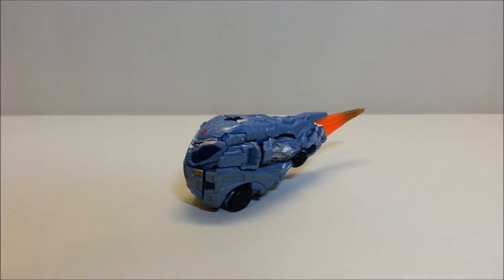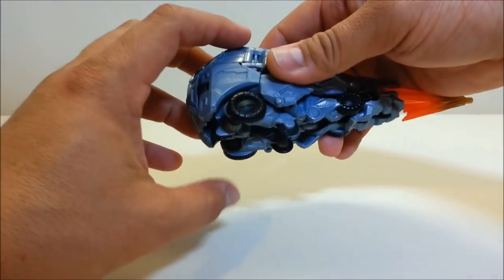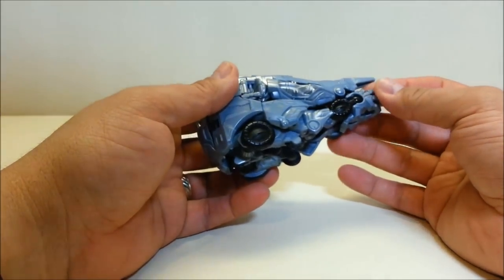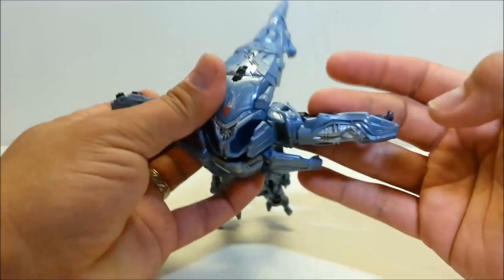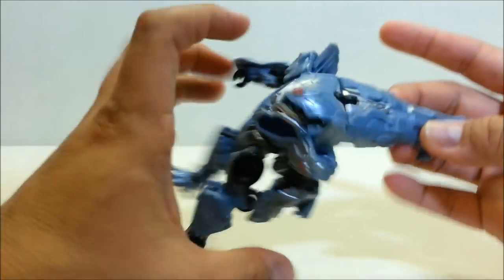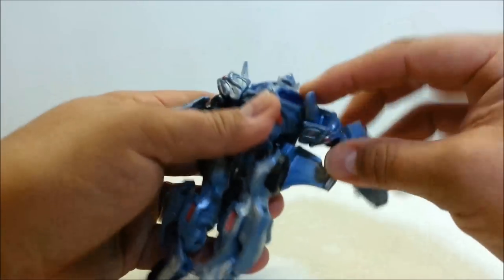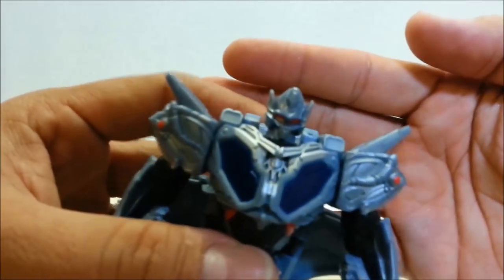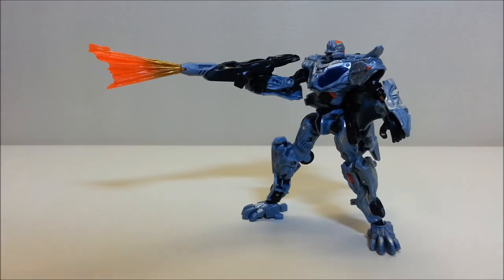Transformers Movie Protoform Optimus Prime Review! "That's Just Prime!" Ep 30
Hello and welcome to "That's Just Prime!" Today we're taking a look at Transformers Movie Protoform Optimus Prime!